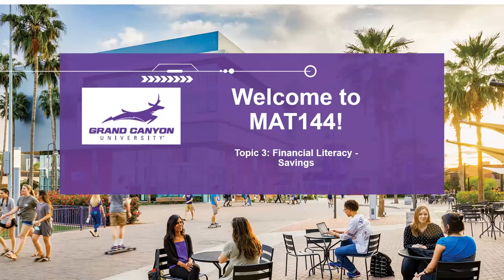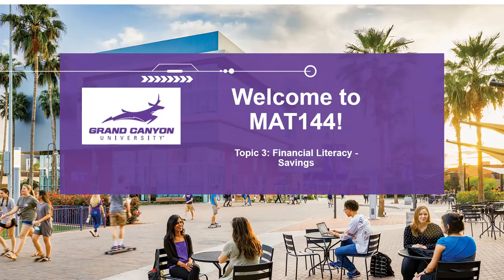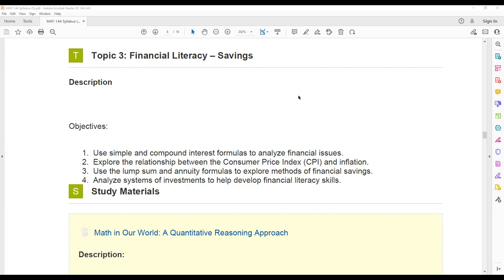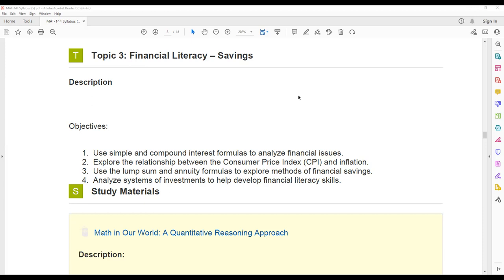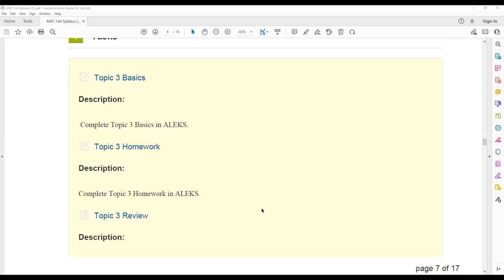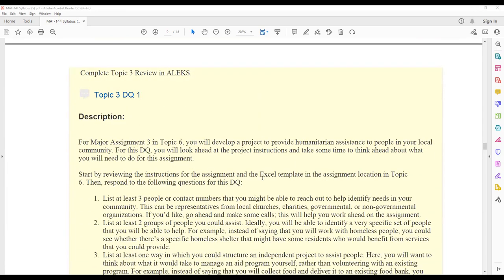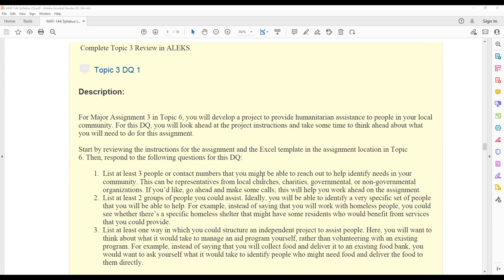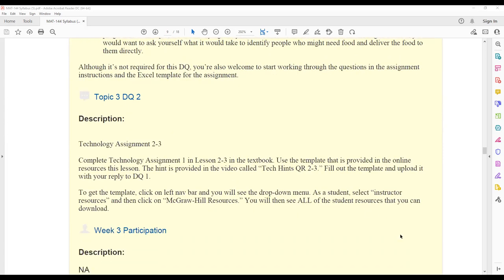Math 144 Introduction to Topic 3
This is the introduction video for Topic 3 of Math 144 at GCU.